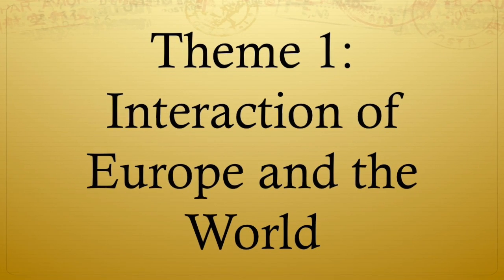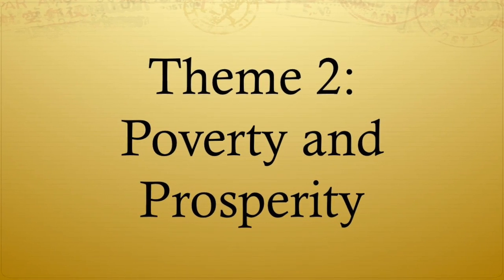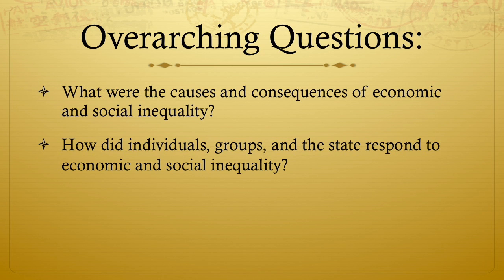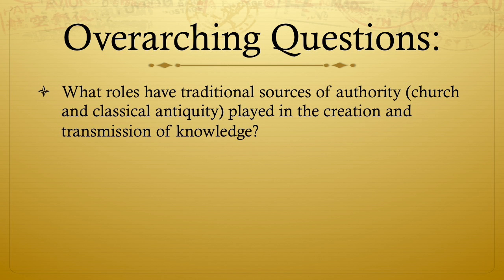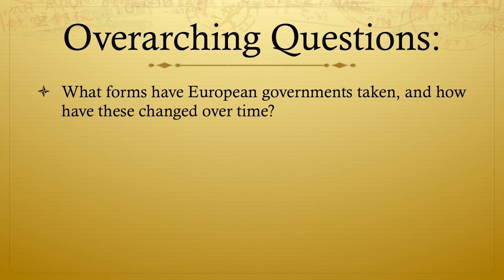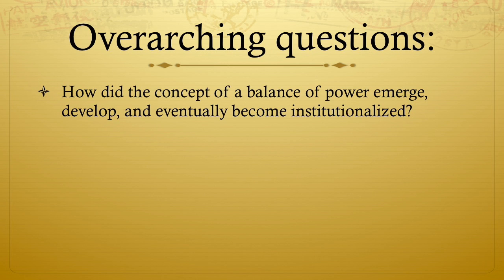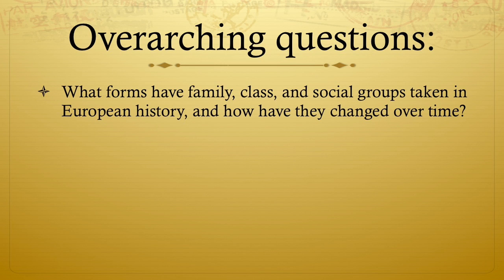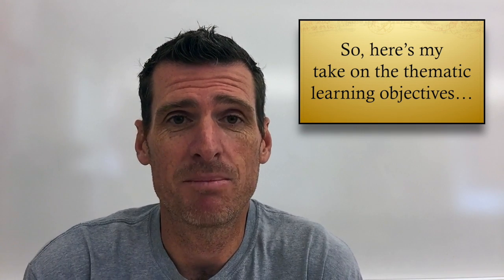Thematic Learning Objectives in AP Euro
The new AP Euro redesign outlines the themes of history that need to be explicitly developed throughout the course. In this video, I go over the themes and talk about how the inclusion of themes might affect the teaching of European history.